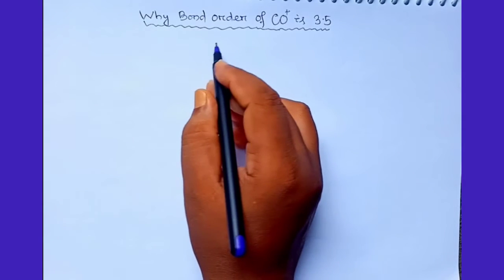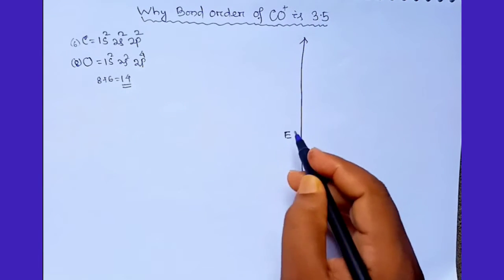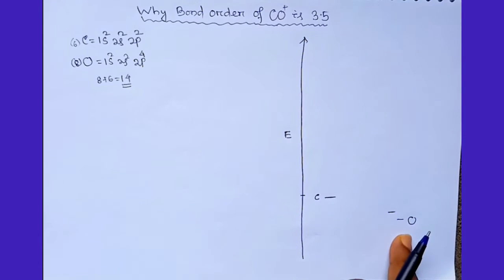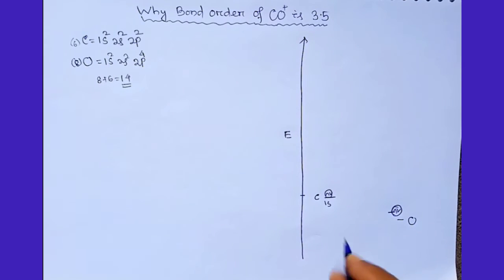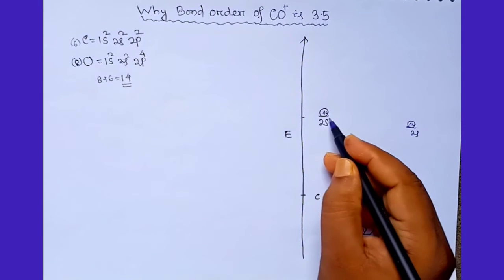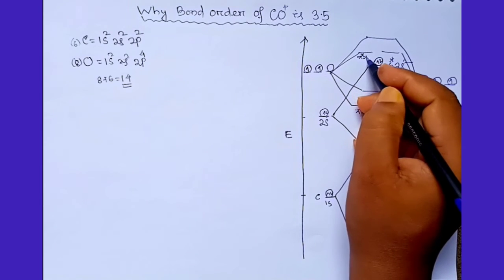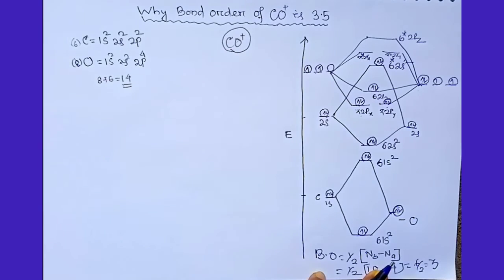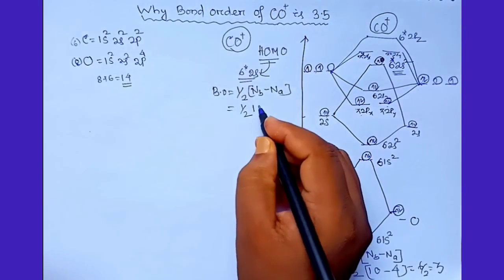Bond Order (Part-II)